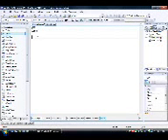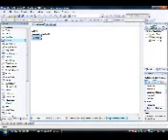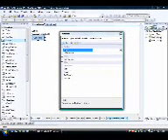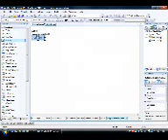3gp file sample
3gp file sample